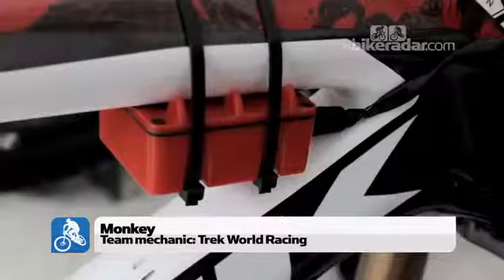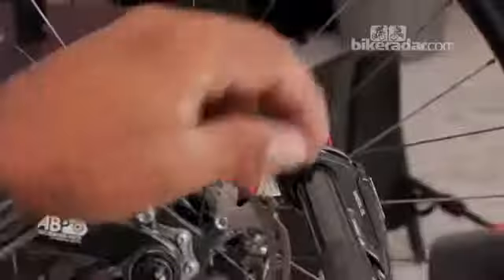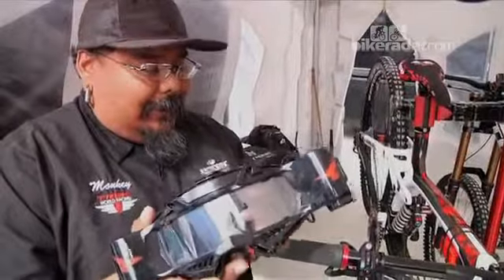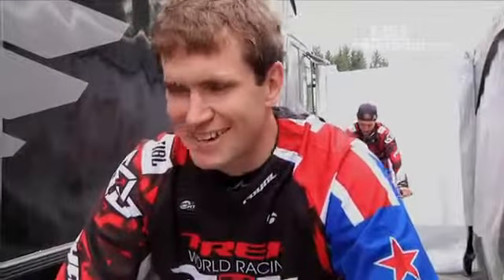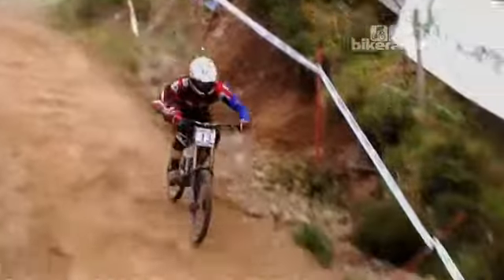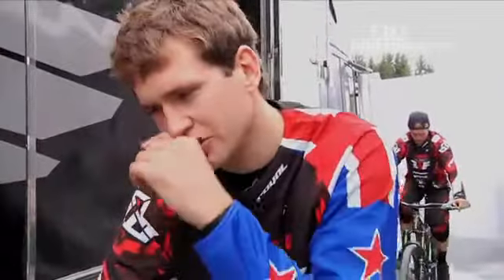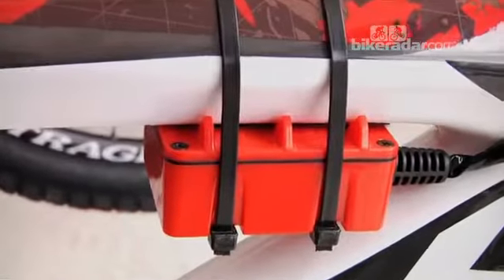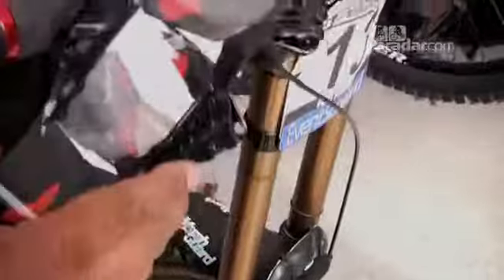Justin Leov's Redraven Bluetooth Goggles1407